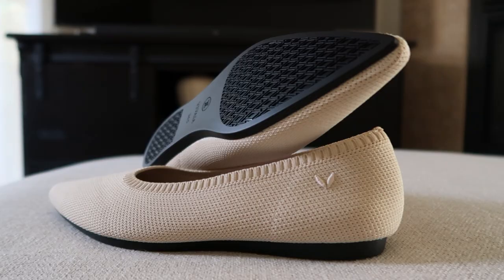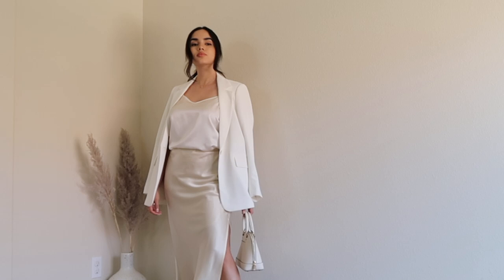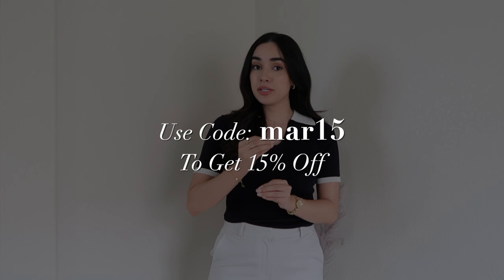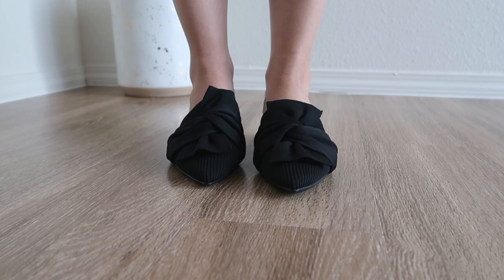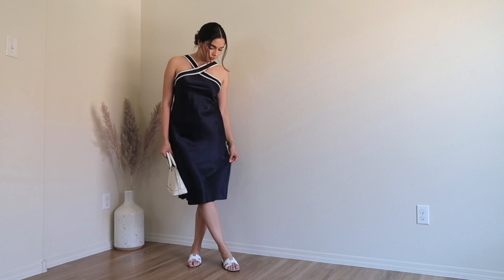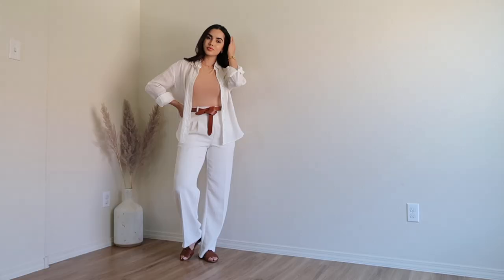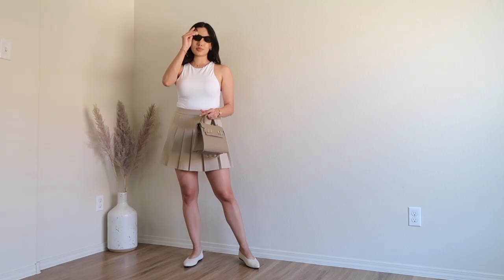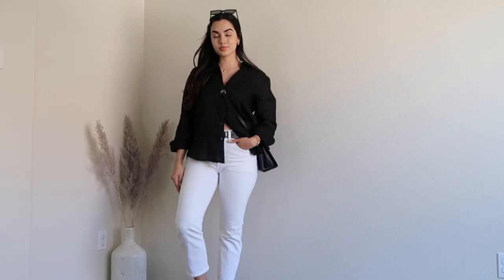CASUAL OUTFITS IDEAS FOR SUMMER WITH VIVAIA || Mariana Pineda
LET’S CONNECT!

MEASUREMENTS FOR REFERENCE:
Bust: 36 inches / 91.5 cm
Waist: 27 inches / 67 cm
Hips: 37 inches / 94 cm
Height: 5'4" / 165 cm

CASUAL OUTFITS

LOOK 4
-Black Crop Top (Old/Sold Out)

LOOK 11
-Black Linen Shirt (Old/Sold Out)

Some of the products listed above include affiliate links, which means if you buy something through it, I may receive a small commission at no additional cost to you as a customer.